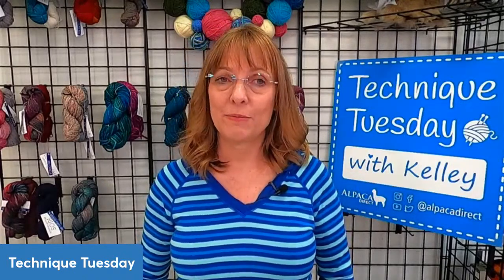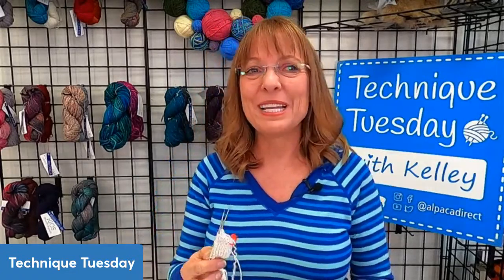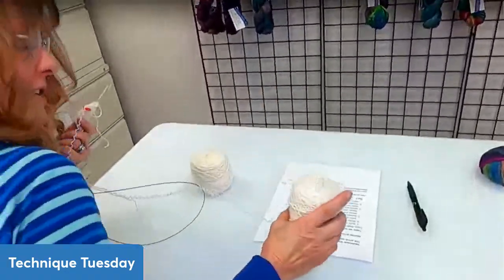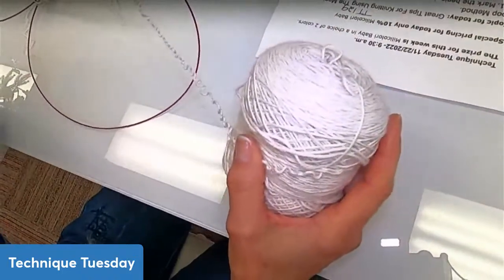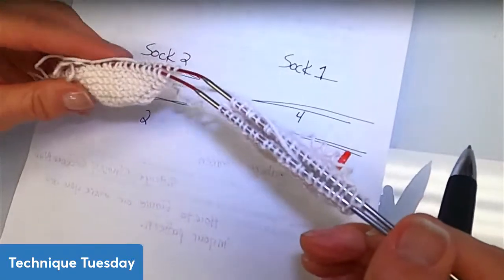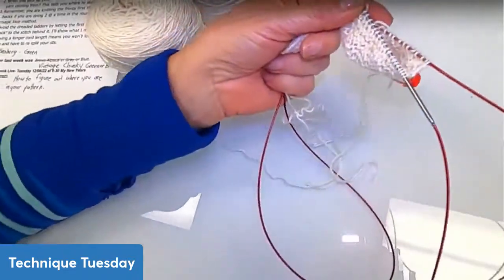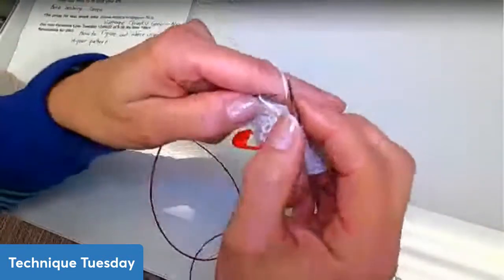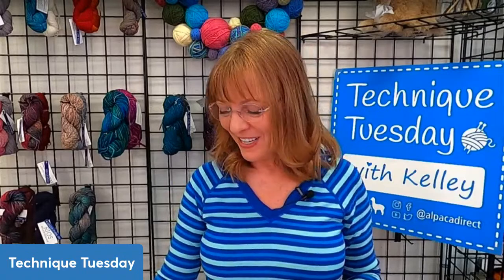Great Tips For Knitting With The Magic Loop Method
Kelley shares tips for knitting with the Magic Loop Method